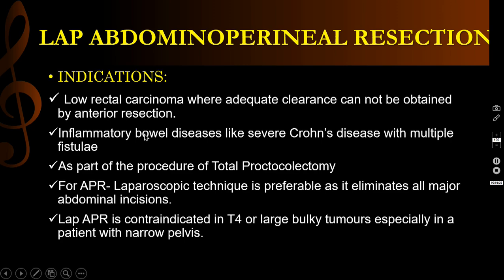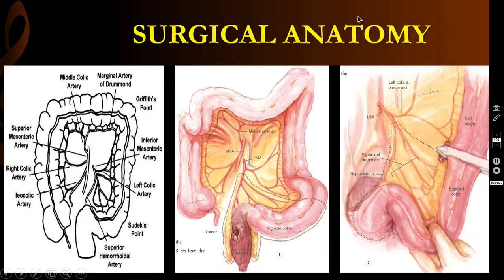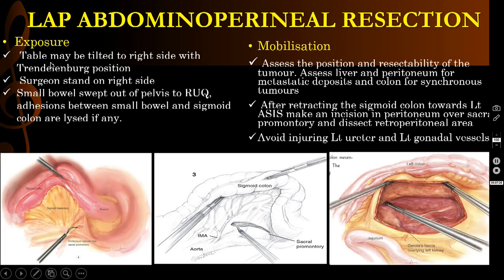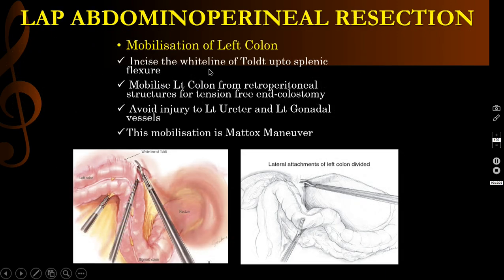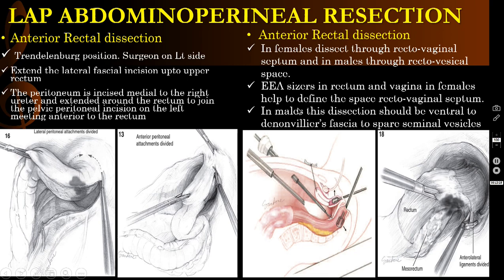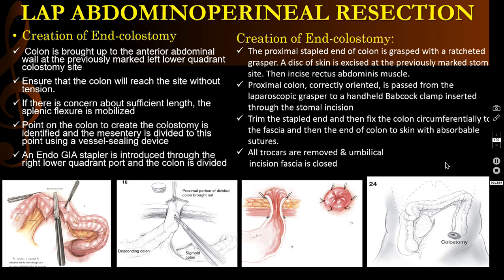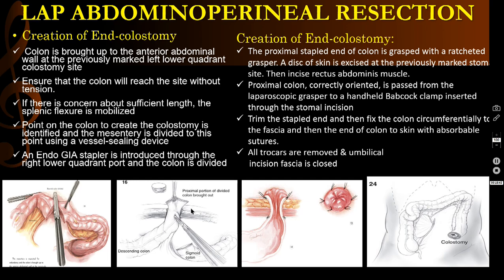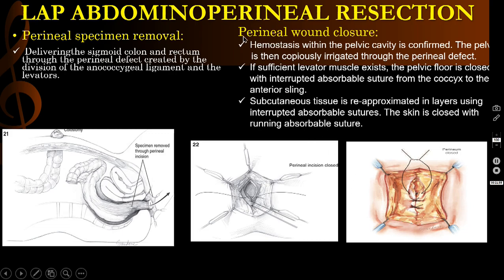LAPARASCOPIC ABDOMINOPERINEAL RESECTION / OPERATIVE SURGERY STEP BY STEP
LAPARASCOPIC ABDOMINO PERINEAL RESECTION- STEP BY STEP OPERATIVE SURGERY

Dear viewers,
• Because of the popular demand by viewers of the YouTube channel “Surgical Educator”, I have decided to create and upload videos on common surgeries.
• In this video today, I have discussed  Laparascopic Abdomino Perineal resection .
• However, these videos are not real surgeries but the theoretical aspect of operative surgery like going through an atlas of operative surgery.
• Along with these videos, I recommend you to watch real operative surgery videos as well and I will give a link for each surgery in the end of the video as end-cards, which I think will be very useful.
• This will give a very good opportunity for the surgical trainees to mentally rehearse various surgical steps in a sequential manner prior to actual surgery. You can watch all my teaching videos in the following link: